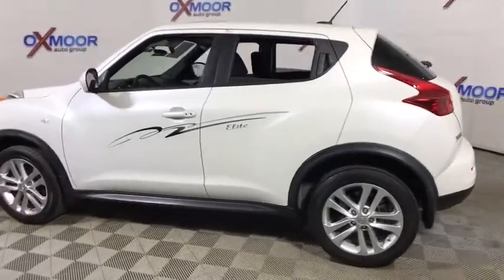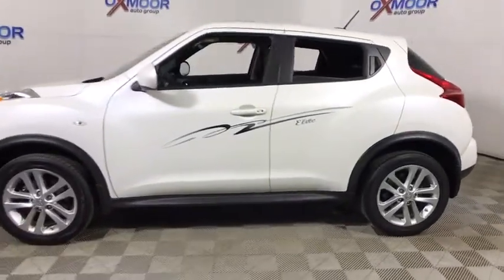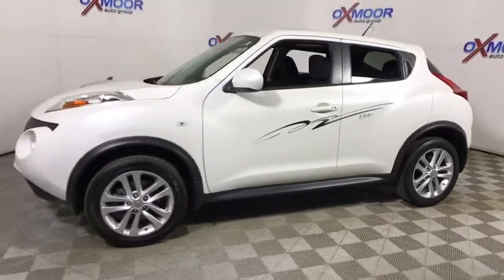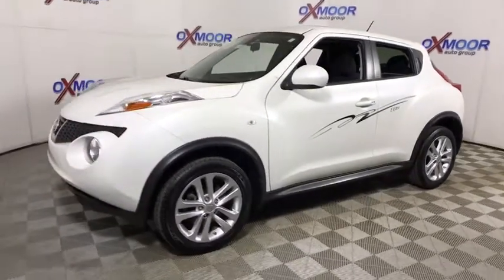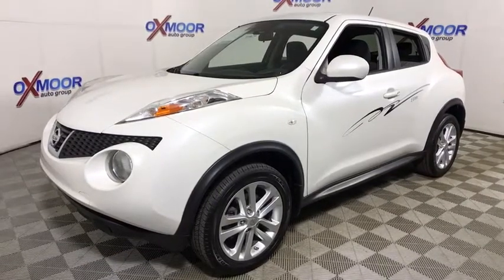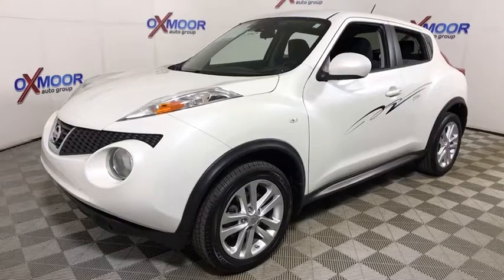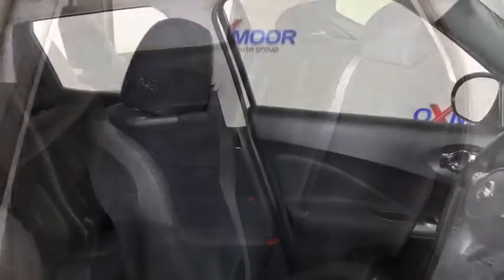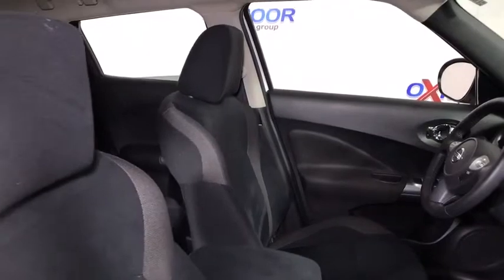2014 Nissan Juke Louisville, Lexington, Elizabethtown, KY, New Albany, IN, Jeffersonville, IN HU4629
White Pearl U 2014 Nissan Juke available in Louisville, Kentucky at Oxmoor Hyundai. Servicing the Lexington, Elizabethtown, KY, New Albany, IN, Jeffersonville, IN area.

Oxmoor Hyundai
8107 Shelbyville Rd

Nissan Juke SV CARFAX One-Owner. Clean Carfax - 1 Owner, POWER SUNROOF/MOONROOF, ALLOY WHEELS, 1-OWNER, BLUE TOOTH TECHNOLOGY, VEHICLE SERVICED AND DETAILED, STEERING WHEEL MOUNTED RADIO CONTROLS, ABS brakes, Alloy wheels, Electronic Stability Control, Illuminated entry, Low tire pressure warning, Power moonroof, Remote keyless entry, Traction control. Odometer is 654 miles below market average! CVT with XtronicbrAwards:br  * JD Power Initial Quality Study (IQS)   * 2014 KBB.com 10 Best All-Wheel-Drive Cars & SUVs Under $25,000   * 2014 KBB.com 10 Most Affordable SUVs